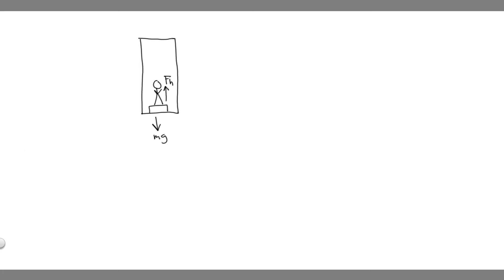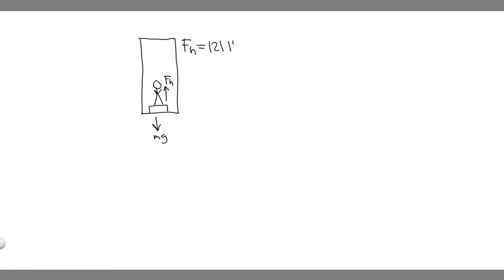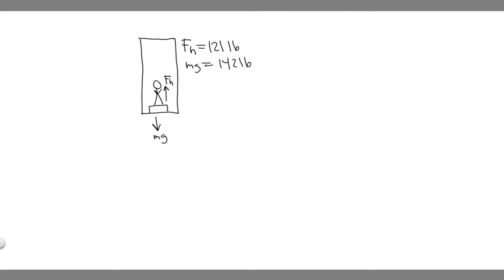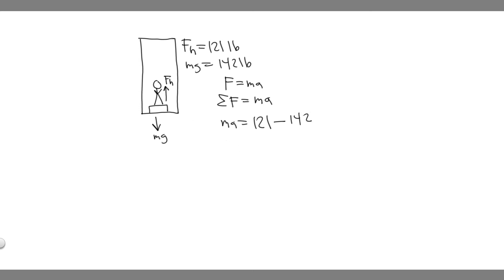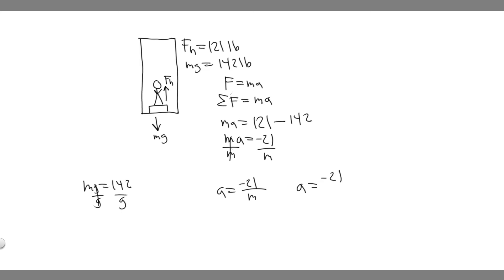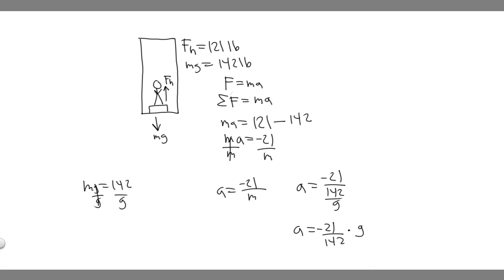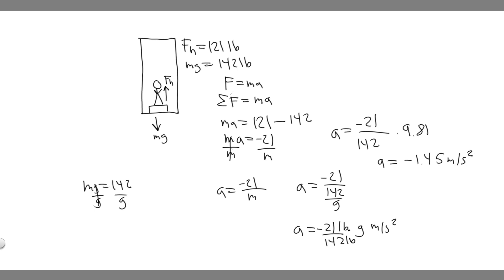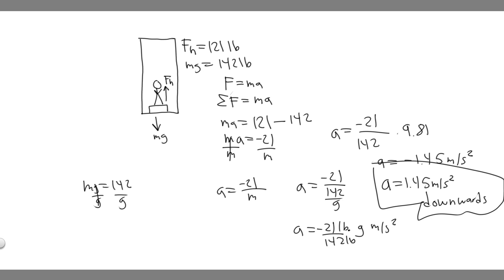When you weigh yourself on good old terra firma (solid ground), your weight is 142 lb. In an elevato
When you weigh yourself on good old terra firma (solid ground), your weight is 142 lb. In an elevator your apparent weight is 121 lb. What are the direction and magnitude of the elevator's acceleration? .